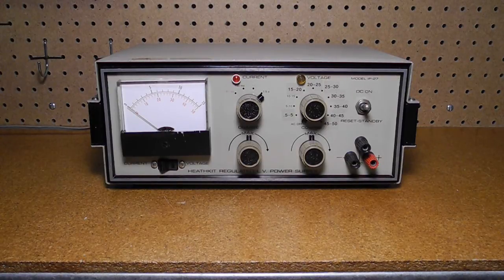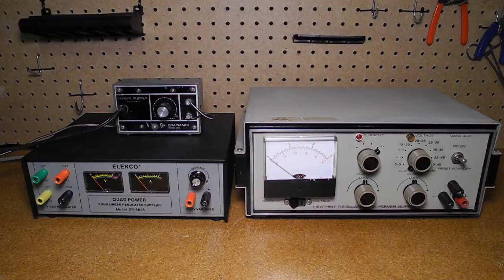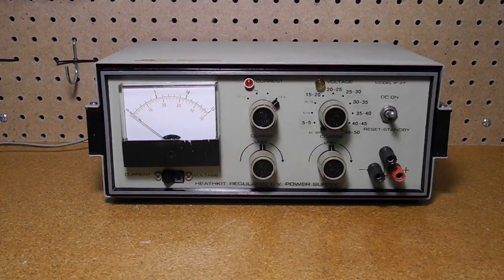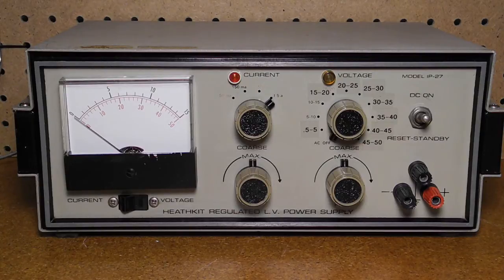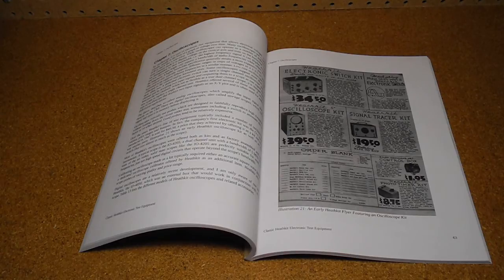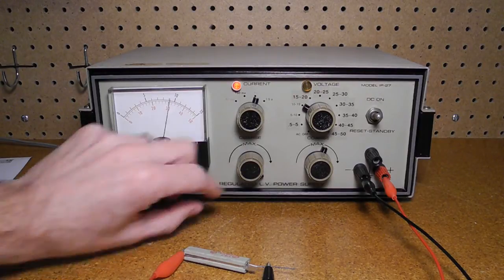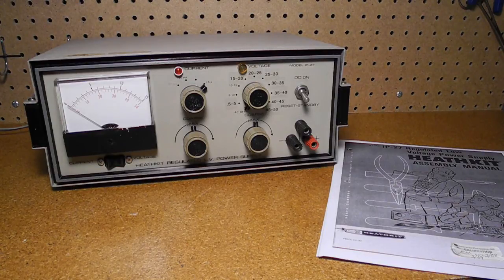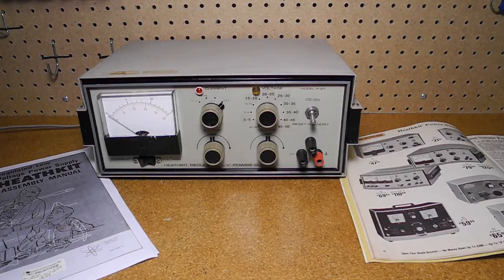The Heathkit IP-27 Low-Voltage Regulated Power Supply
In this video we look at the Heathkit IP-27 low-voltage regulated power supply.